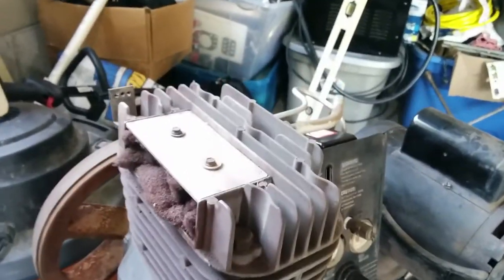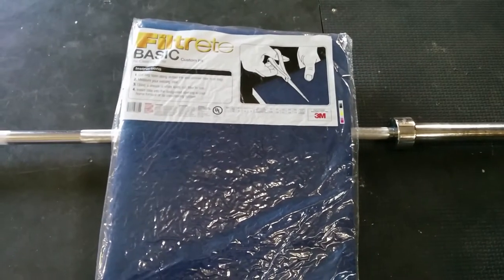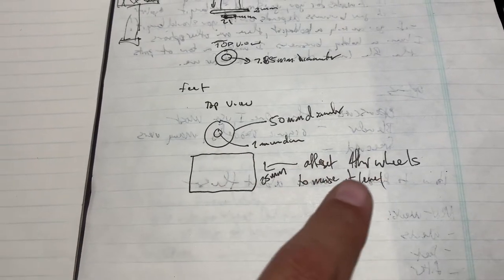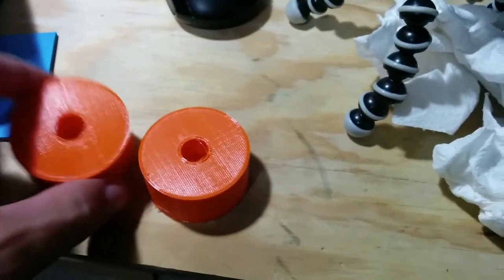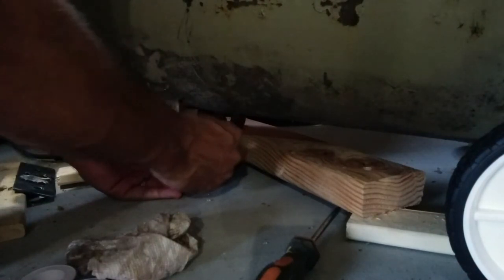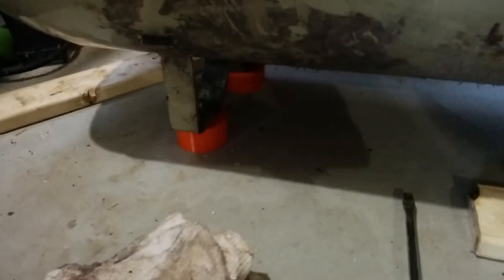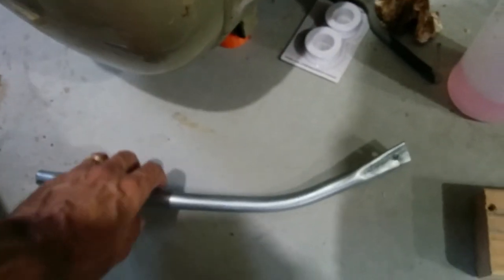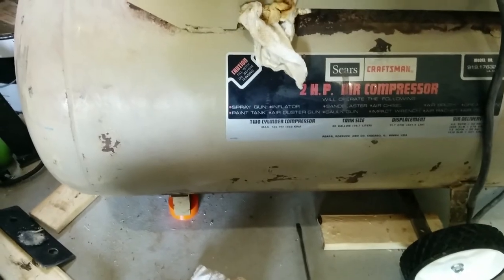Vintage Craftsman Air compressor Rescue From Scrap - Part 2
In this video I continue repairing my $8 Facebook Marketplace Vintage Craftsman air compressor.